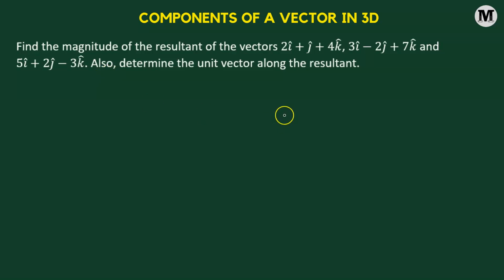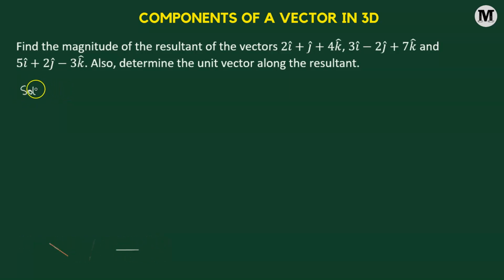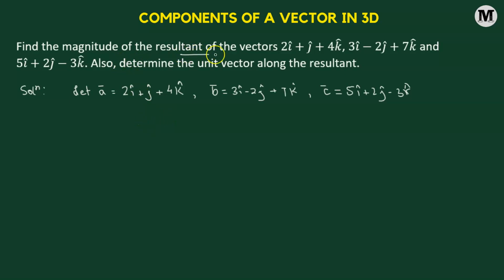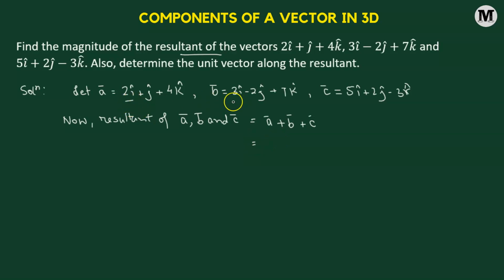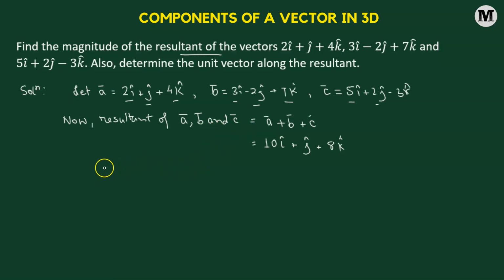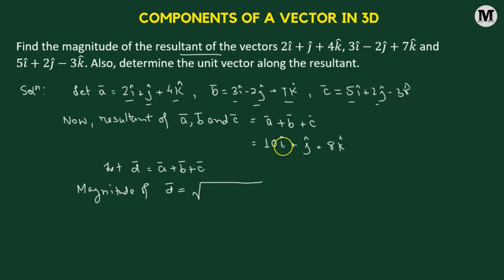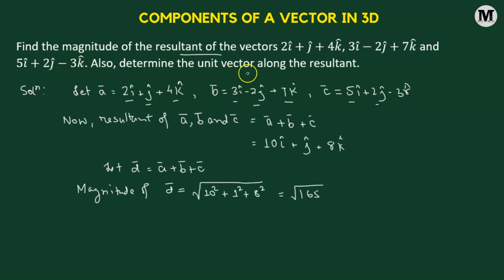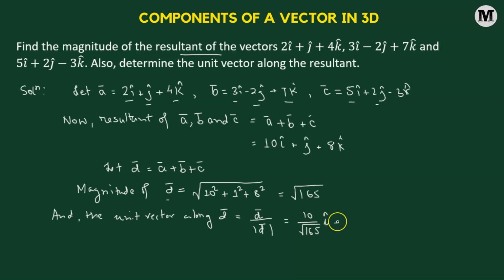5.17 | Vectors | Algebra of Vectors - Coordinates Of Vectors in 3D - Prob 17